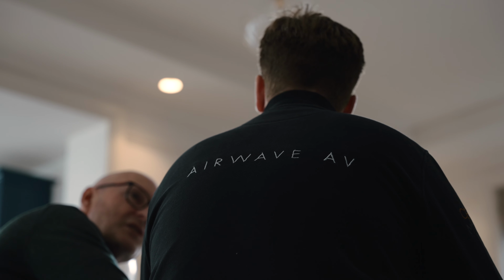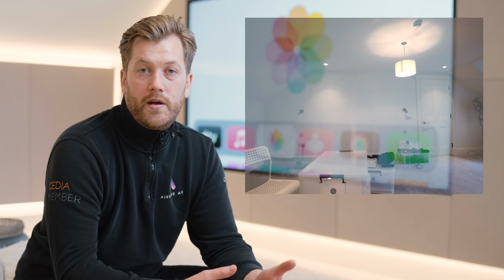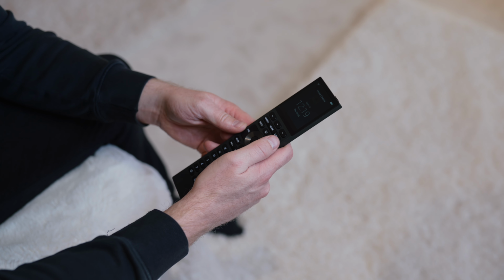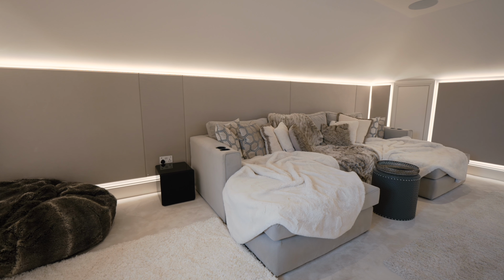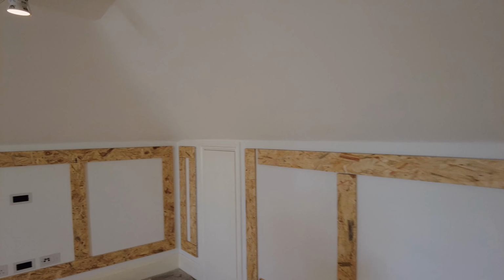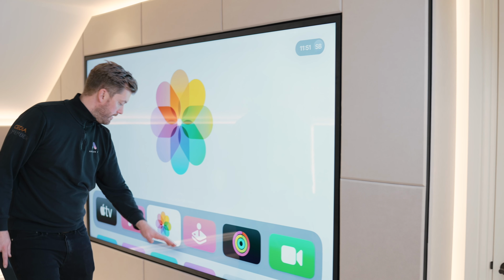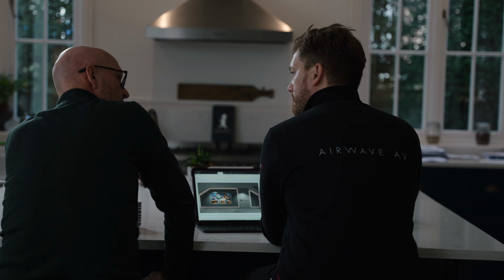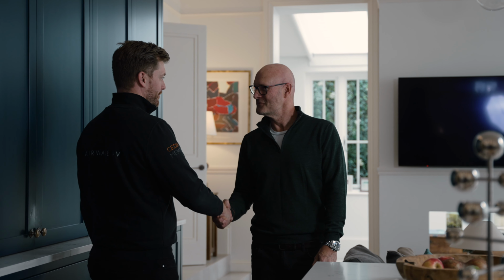Stunning Luxury Media Room 100" 4K Sony TV and Dolby Atmos Sound System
In this video we will dive into a fantastic Media room we created for our client in Kingston, UK.
The family had a spare room in the loft space that they wanted to change into something special.
A calm and tranquil space was desired, combined with high quality audio visual equipment.
TV - Sony 4K 100" Pro Display.
Audio - Klipsch.
Amplification - Anthem MRX 740.
Automation - Control4 Core 1 and Halo Remote.
Lighting - We used neutral tones for all the soft furnishings with warm white led lighting all controlled by Lutron RA2 select.
We hope you have enjoyed this video.

airwaveav.co.uk 🌐
Nationwide coverage 🇬🇧